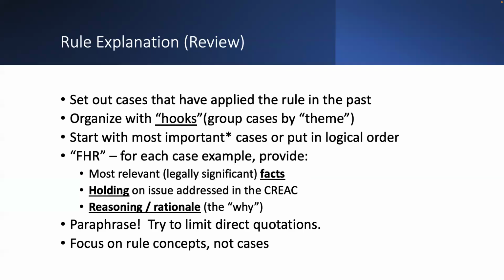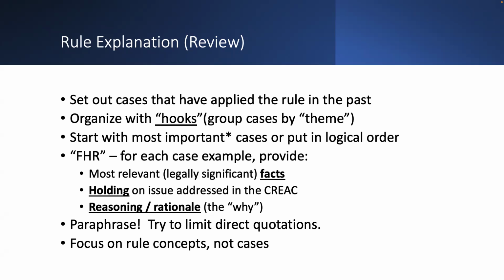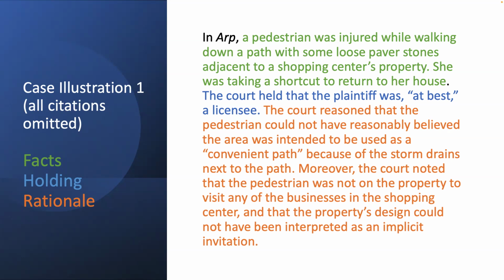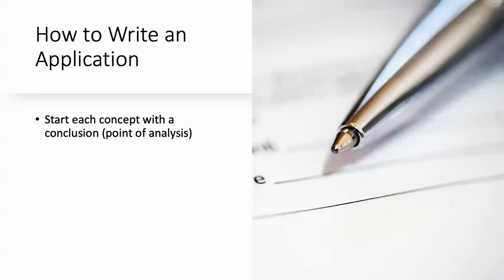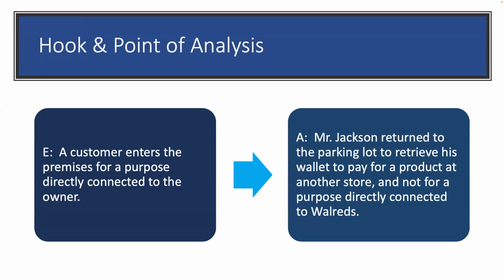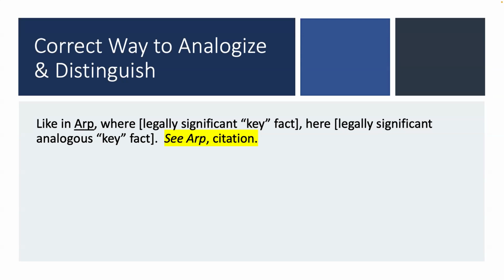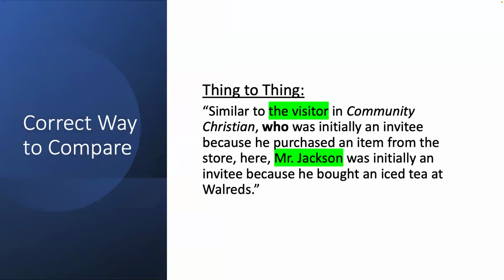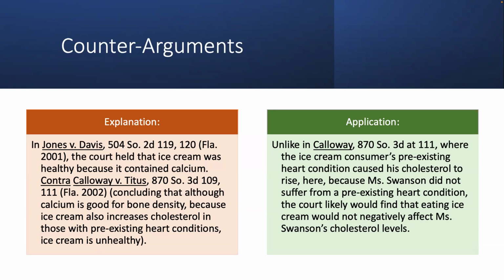Explanation & Application Revisited